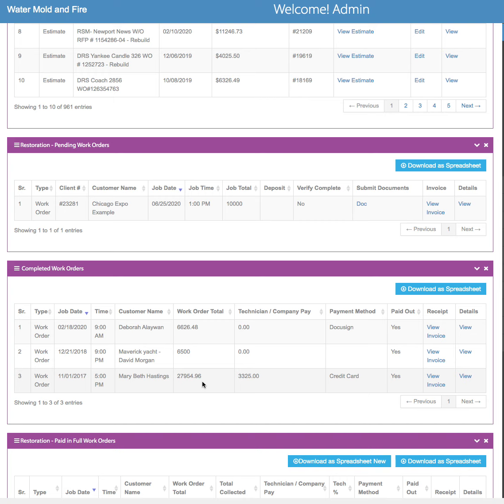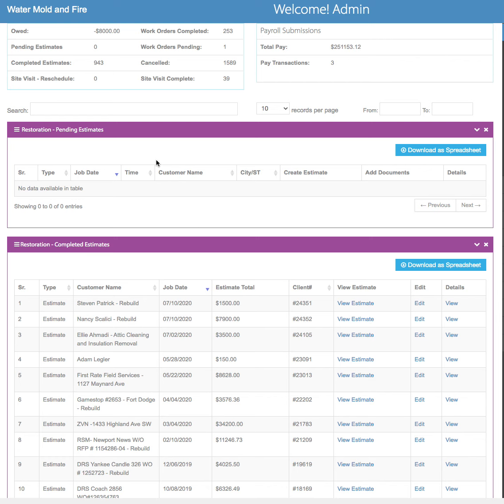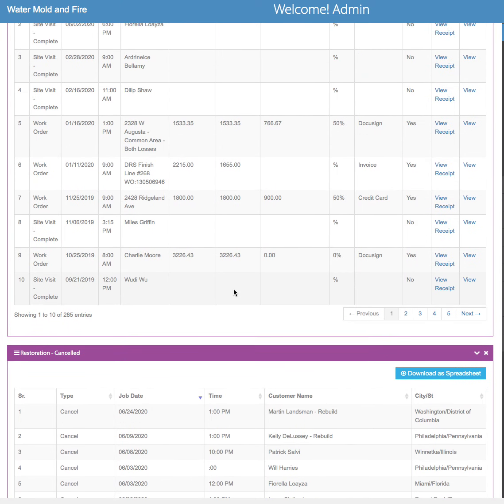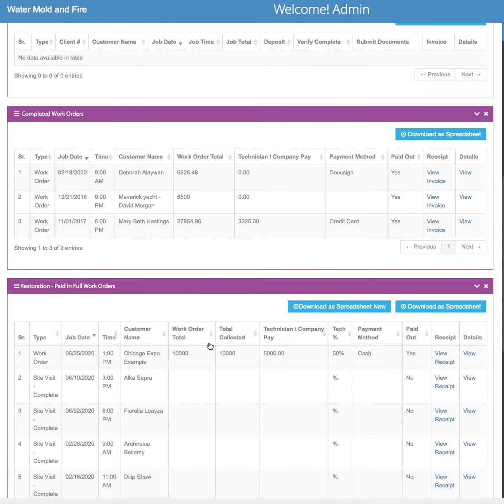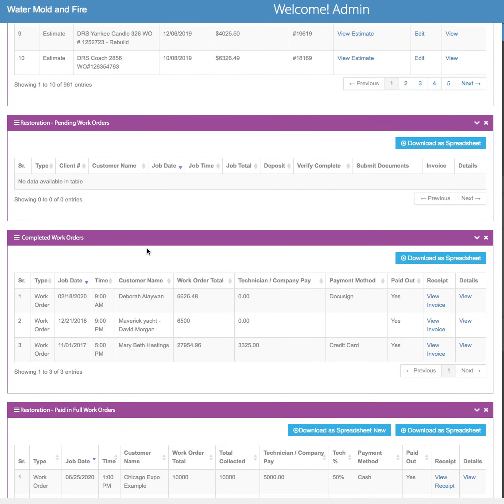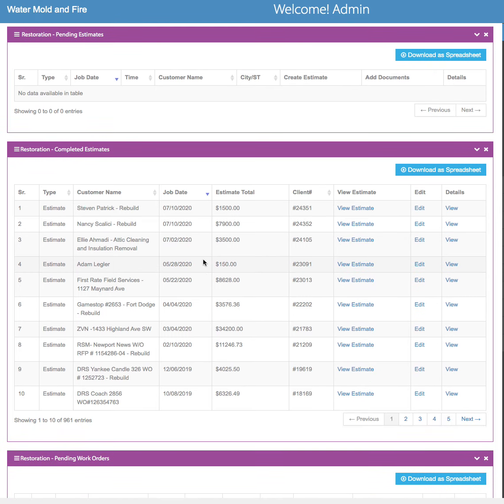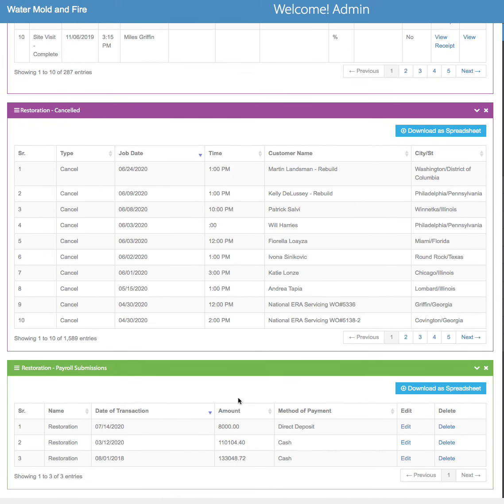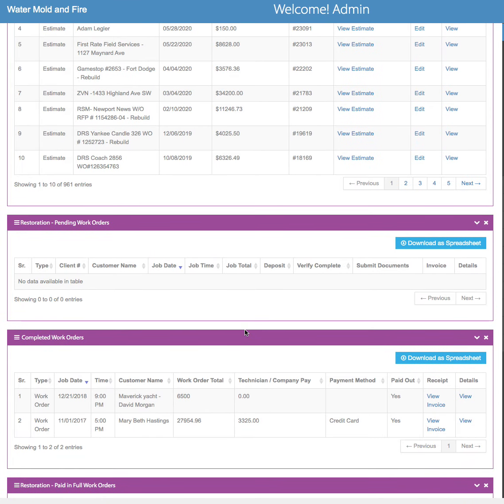Running Total and Advances Explained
A visual explanation of the "Running Total" payroll system WMF uses with its technicians and why they must use the portal to keep track of pay.